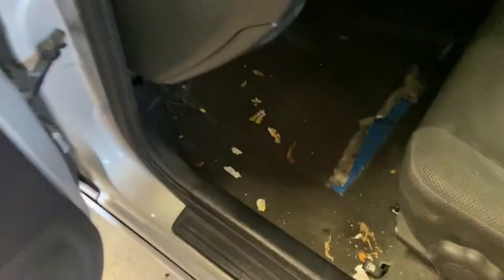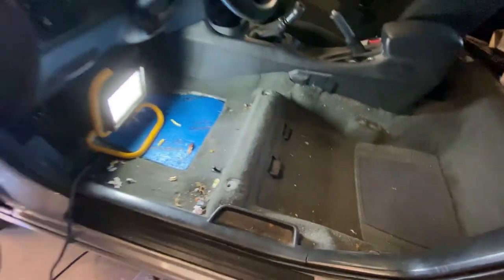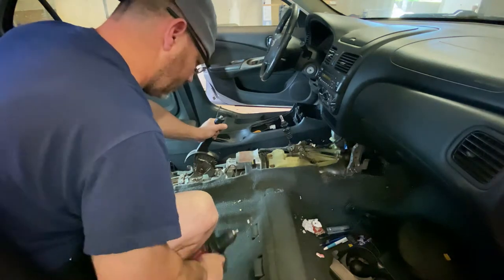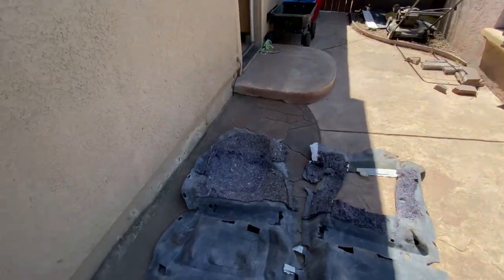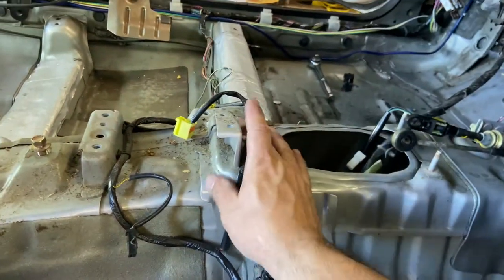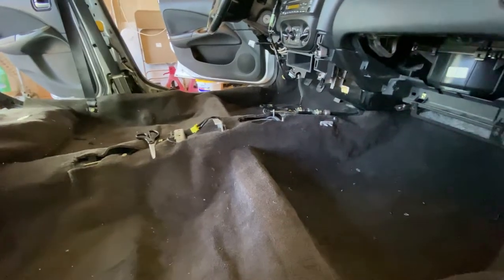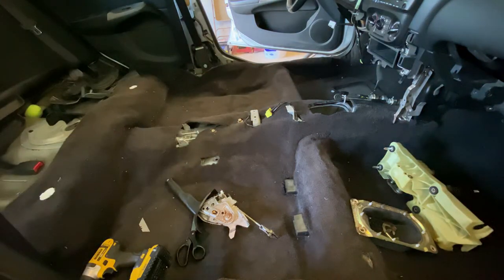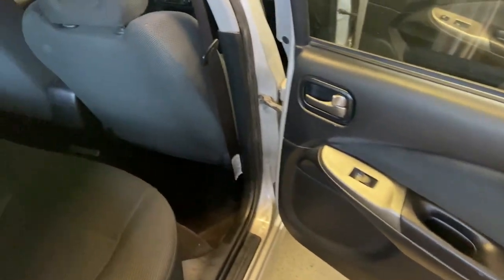INSTALLING EBAY CARPET IN MY CAR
Installing eBay carpet in your car - Today we are going to tear out the old OEM carpet in the Sentra and replace it with a carpet kit we bough off of eBay. This process can be very tedious so take your time and work from the back to front. The carpet kit we got as expected did not have much padding, so we took the padding from our OEM carpet and used it along with the new carpet padding. Over all the install went well. Obviously not being OEM carpet this eBay carpet is not perfectly fitted to the car, but I think it came out real nice and its a huge improvement over the holey carpet we had.

Address
CustomDiY